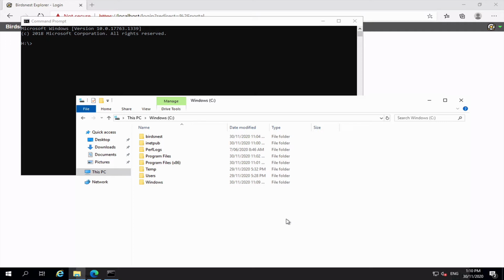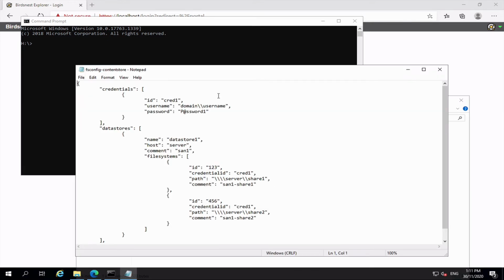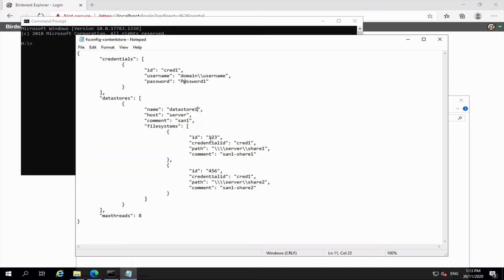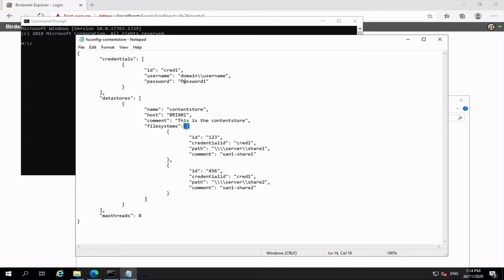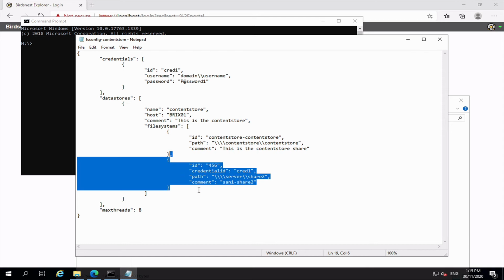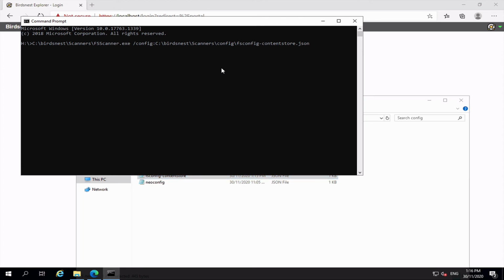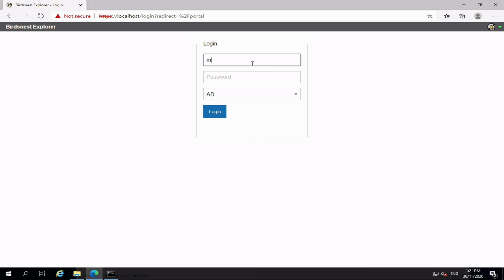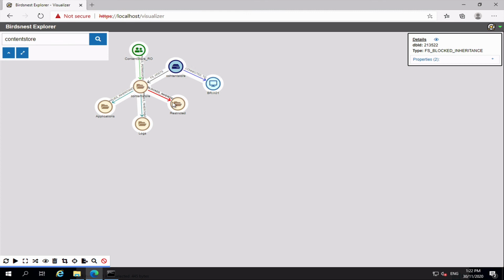Quickstart - File System Scanner in Birdsnest Explorer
A quick video on setting up the File System scanner to ingest file permissions from a shared file system. This assumes you already have a working Birdsnest Explorer server and have scanned your Active Directory.